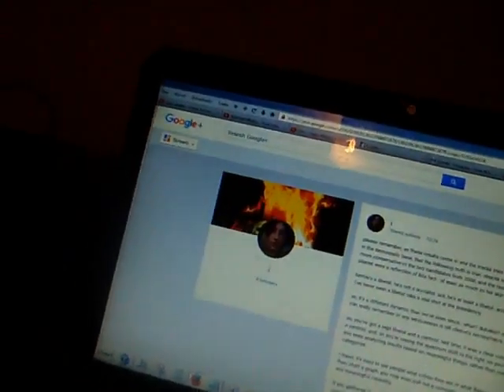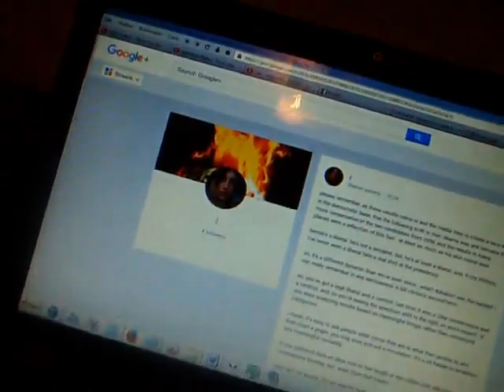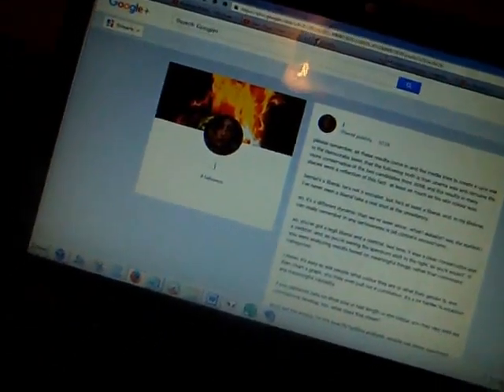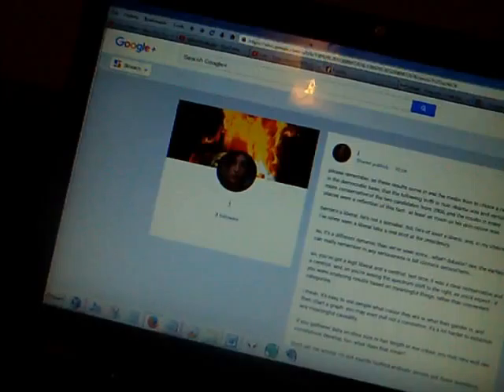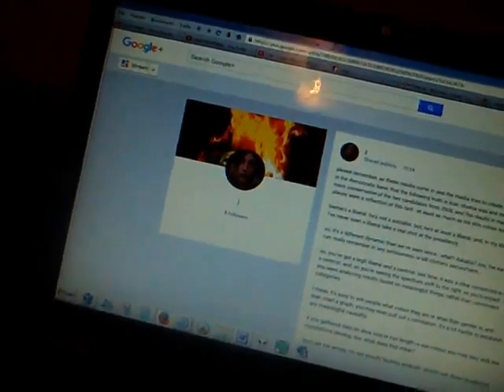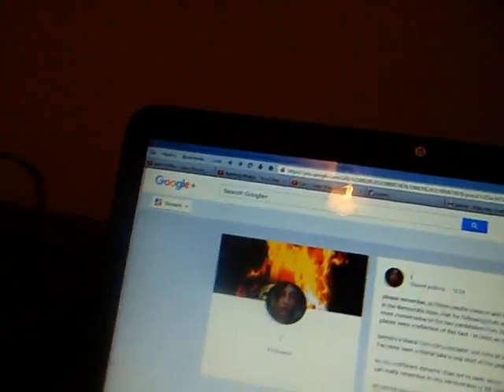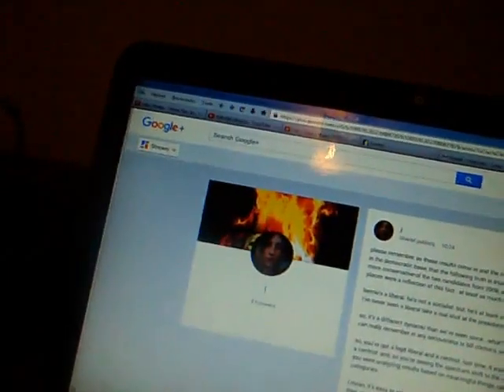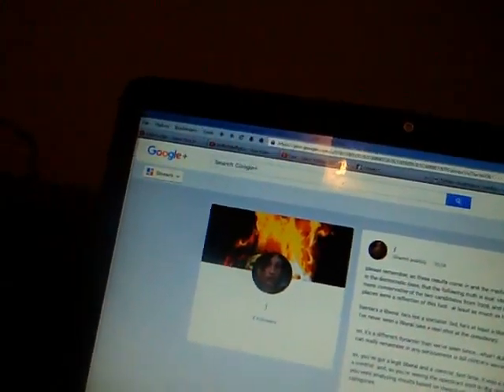01-03-2016: j reacts to the common polling error that correlation implies causality [over race]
please remember, as these results come in and the media tries to create a race war in the democratic base, that the following truth is true: obama was and remains the more conservative of the two candidates from 2008, and the results in many places were a reflection of this fact - at least as much as his skin colour was.

bernie's a liberal. he's not a socialist. but, he's at least a liberal. and, in my lifetime, i've never seen a liberal take a real shot at the presidency.

so, it's a different dynamic than we've seen since...what? dukakis? see, the earliest i can really remember in any seriousness is bill clinton's second term...

so, you've got a legit liberal and a centrist. last time, it was a clear conservative and a centrist. and, so you're seeing the spectrum shift to the right, as you'd expect - if you were analyzing results based on meaningful things, rather than convenient categories.

i mean, it's easy to ask people what colour they are or what their gender is, and then chart a graph. you may even pull out a correlation. it's a lot harder to establish any meaningful causality.

if you gathered data on shoe size or hair length or eye colour, you may very well see correlations develop, too. what does that mean?

don't get me wrong: i'm not exactly faulting anybody. people ask these questions. that's the data that exists. if exit polls asked questions about favourite soda or preferred ice cream flavour, you'd have that data instead, and you'd measure charts and try to figure things out.

based on heavy support from sprite drinkers...

and, i'm not denying that there's some value in the data as proxies, either. black southern democrats tend to be conservative, for example. so, the data bunches the way i'm saying, by measuring it the way you're claiming is important, right?

it's just that there's an actual election about ideas going on right now. it's a little unusual. it'll probably go back to normal next cycle, too, even.

but, for now, it would behoove everybody to focus a little more on ideology and a little less on identity.

the results, when they come in, will uphold this. i'll help you out a little by explaining them tomorrow or the next day.